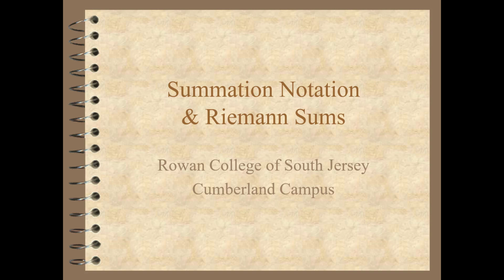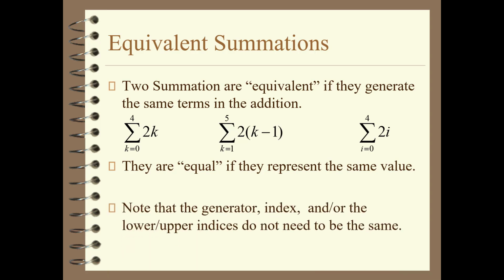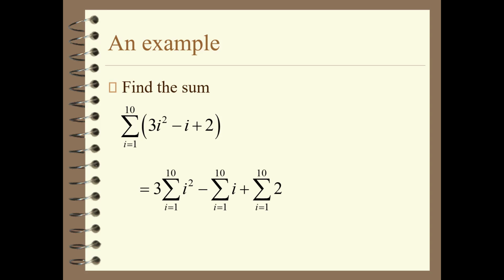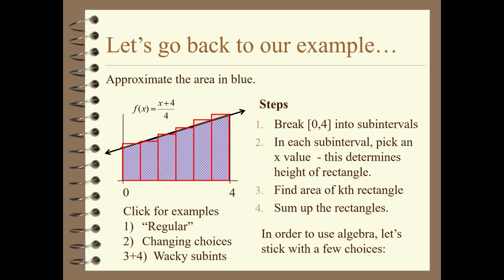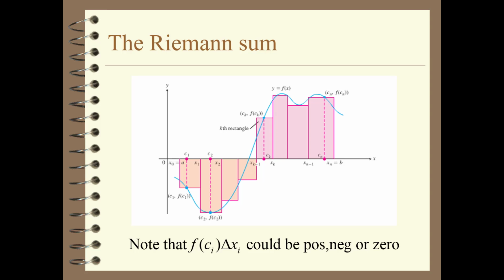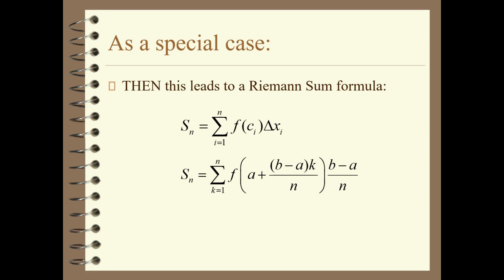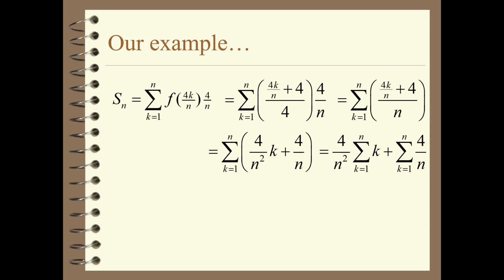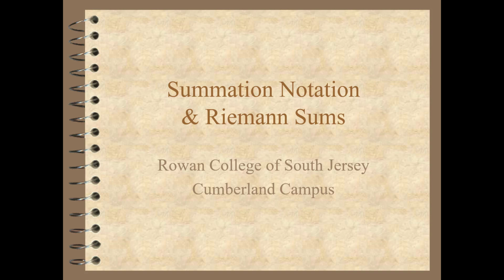Sigma Notation and Limit of Finite Sums